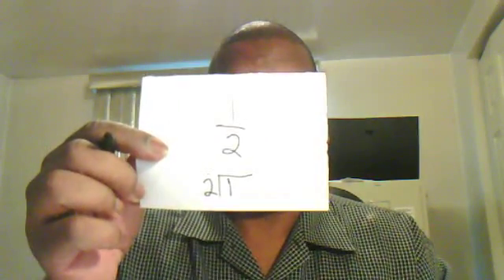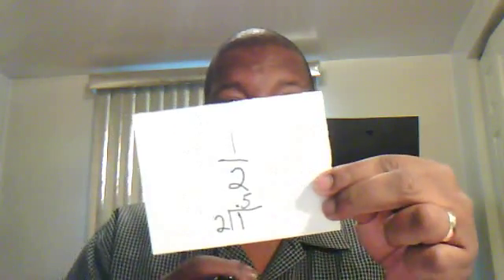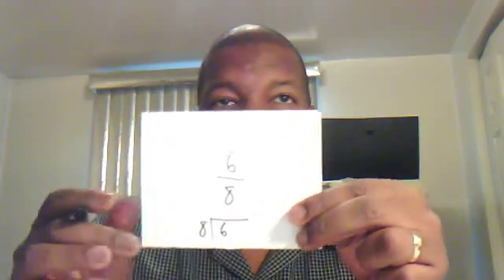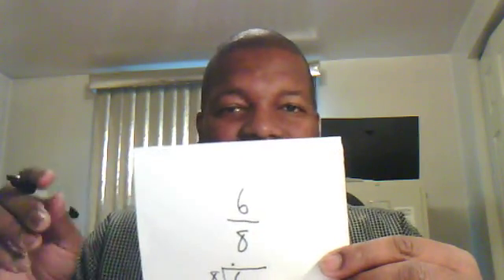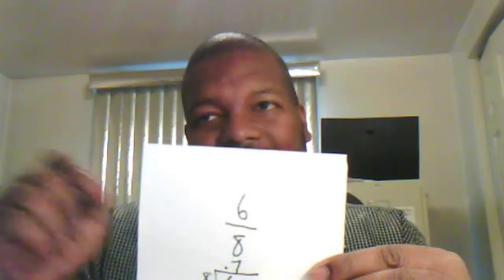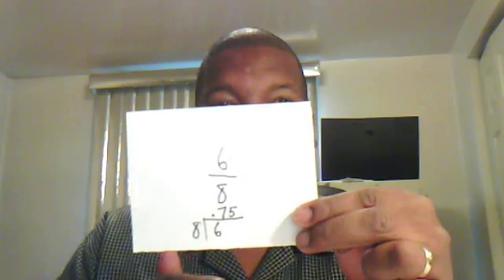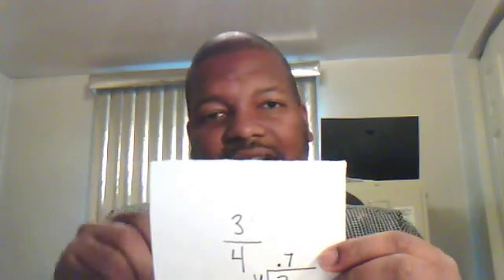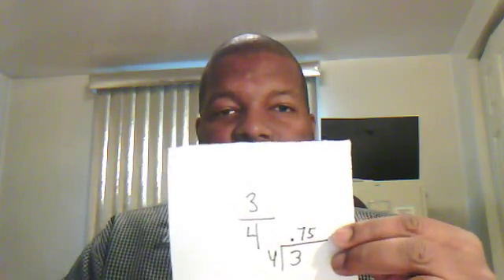Changing Fractions to Decimals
How to quickly change a fraction to a decimal.